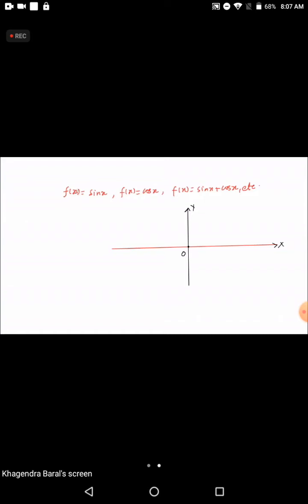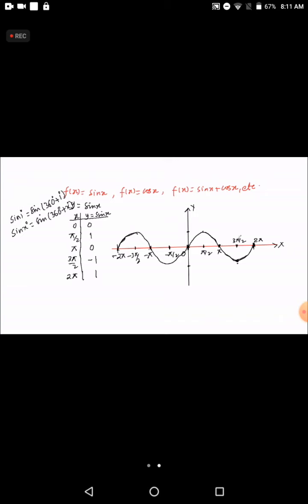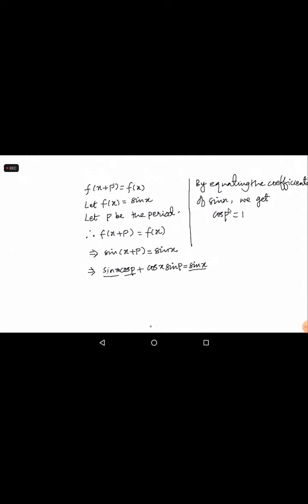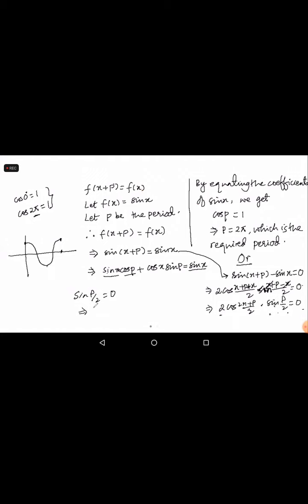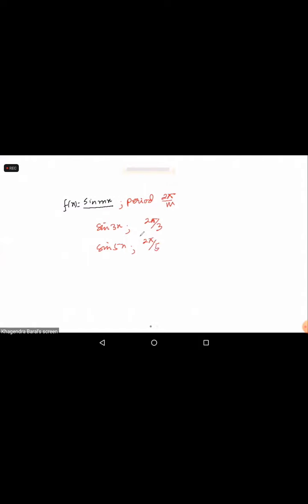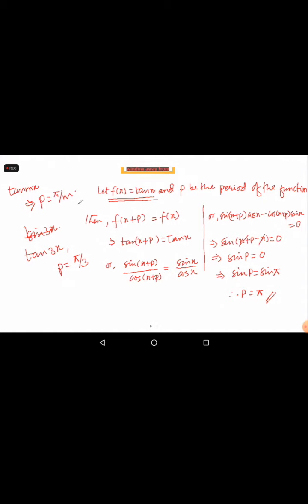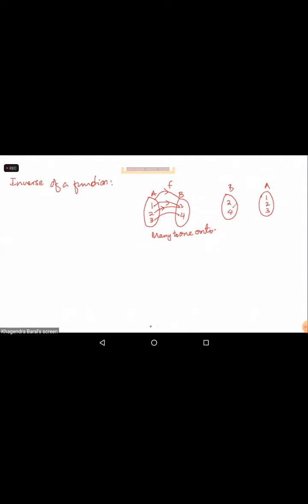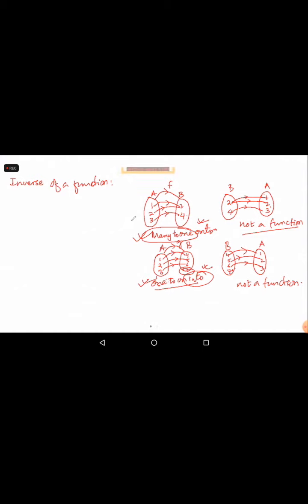July 11, 2021